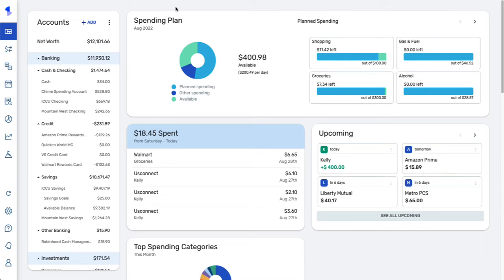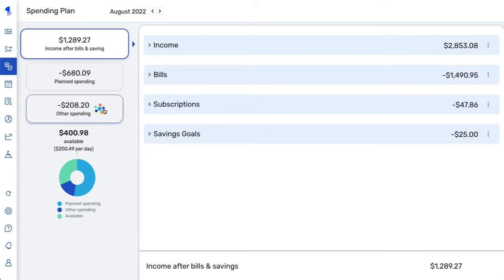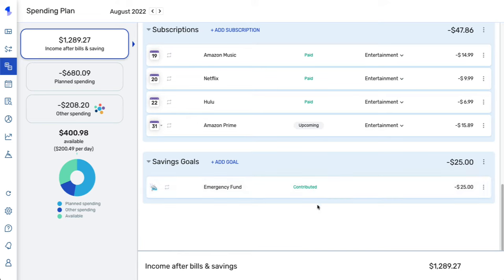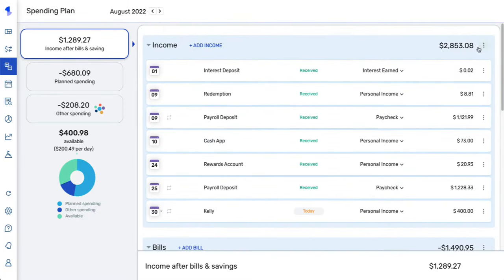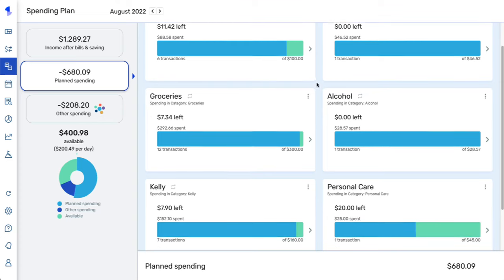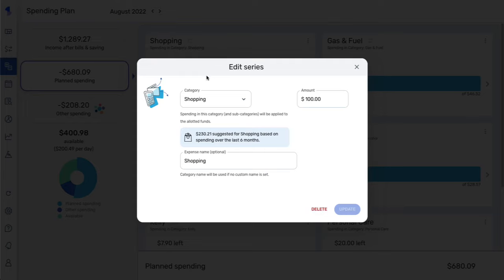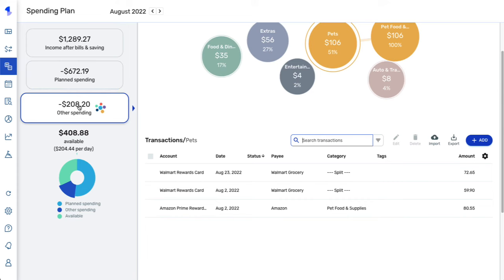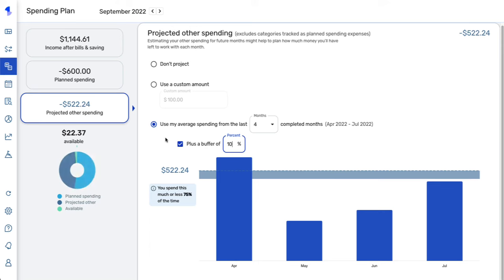Quicken Simplifi - How to use the Spending Plan feature